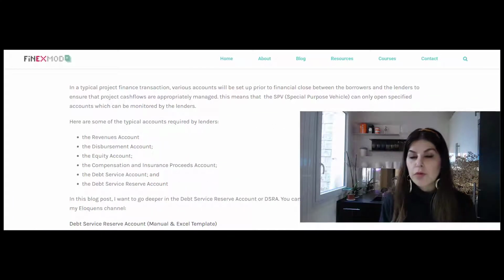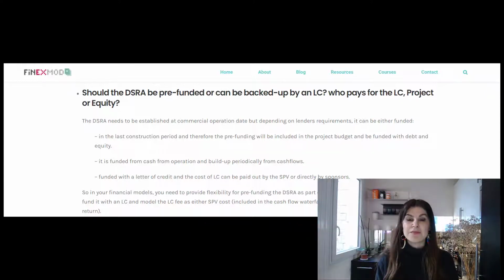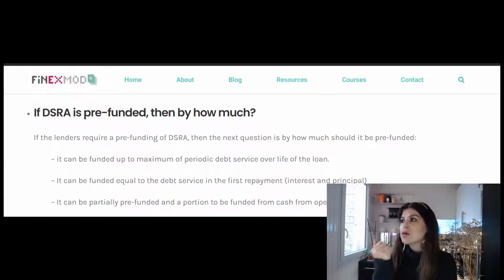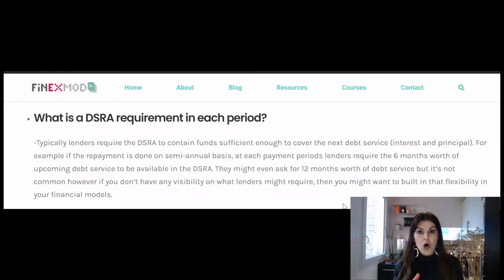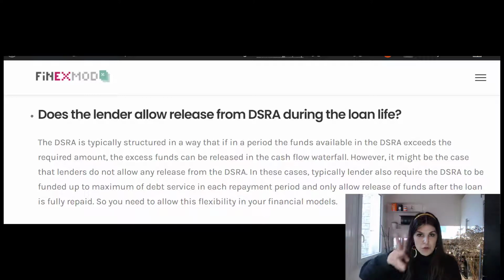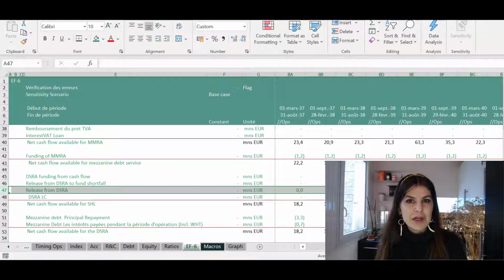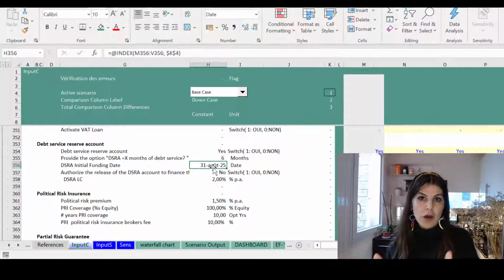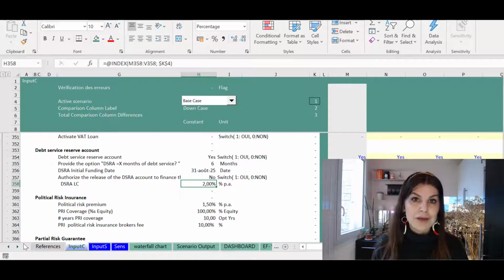Negotiating a project financing term sheet: Key issues with Debt Service Reserve Account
In this blog post, I want to go deeper in the Debt Service Reserve Account or DSRA. You can download my manual and template on DSRA from my Eloquens channel: